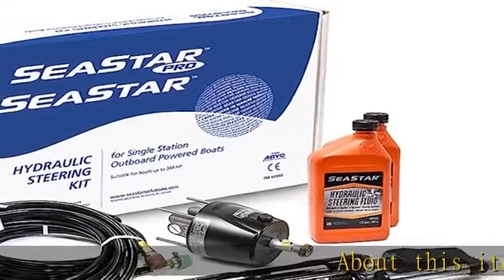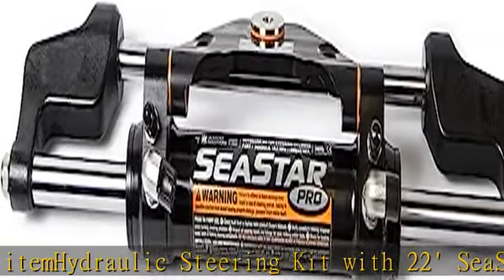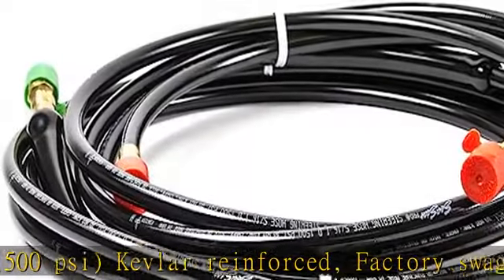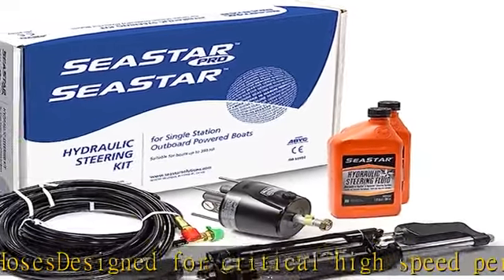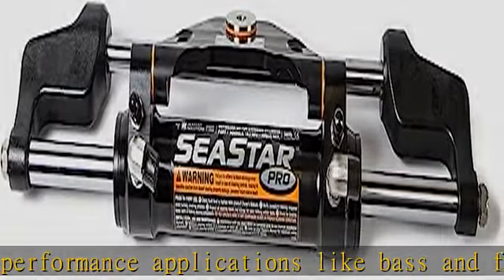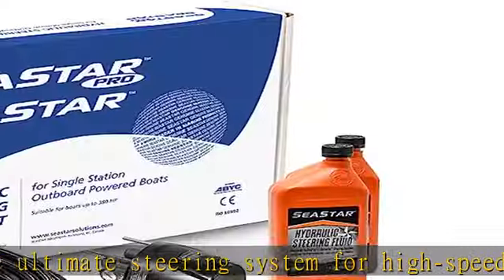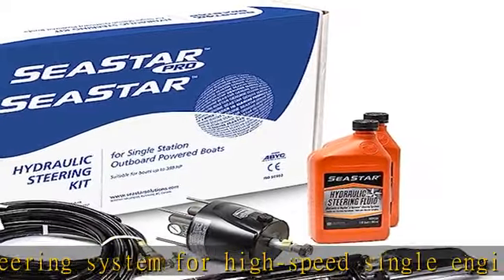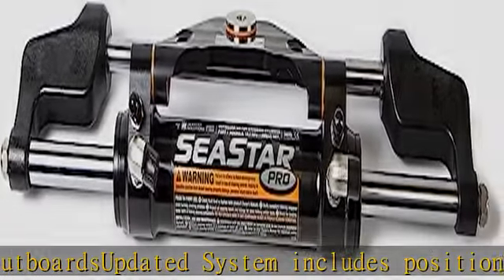SeaStar HK75xxA-3 PRO 2.0 Hydraulic Kit Kevlar Reinforced (Hoses Included)